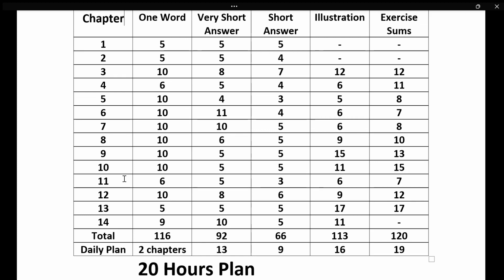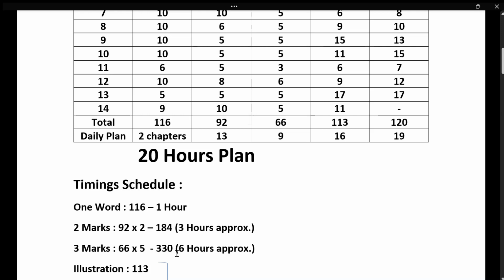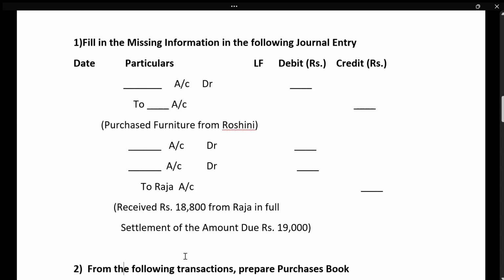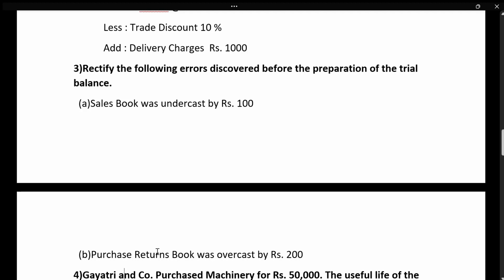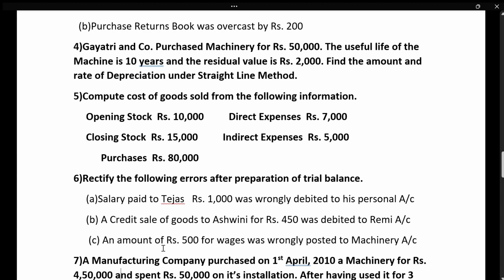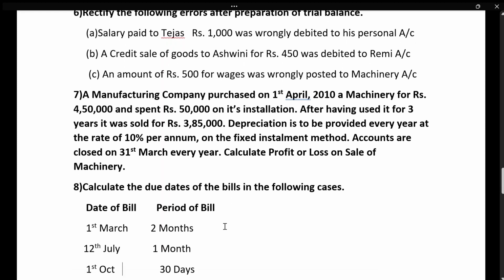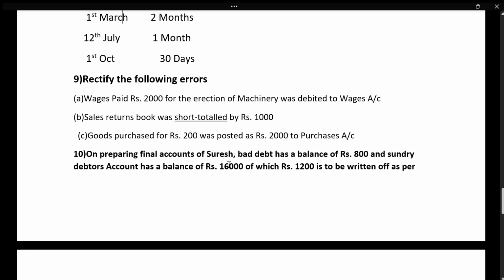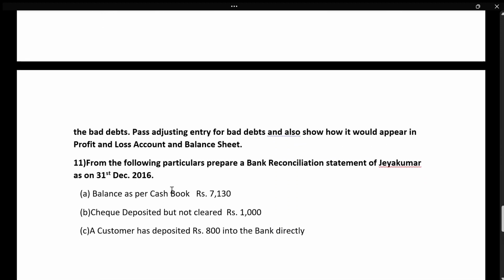11th Accountancy Half Yearly Exam 20 Hours Plan